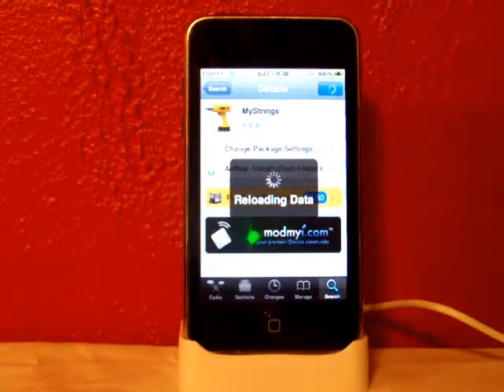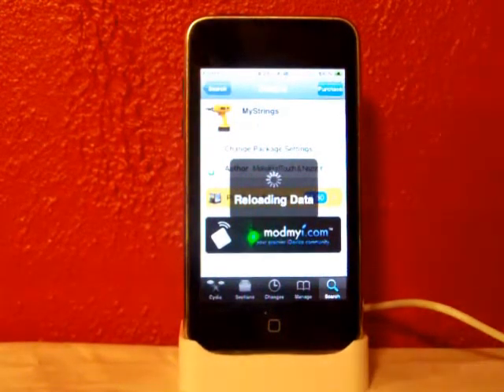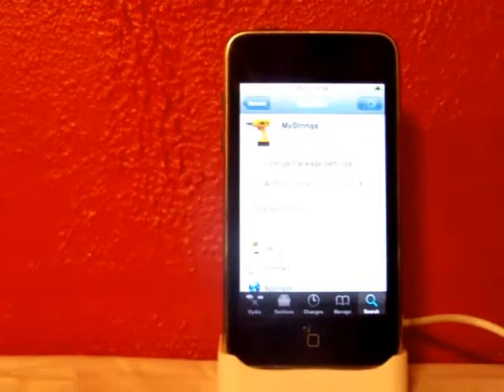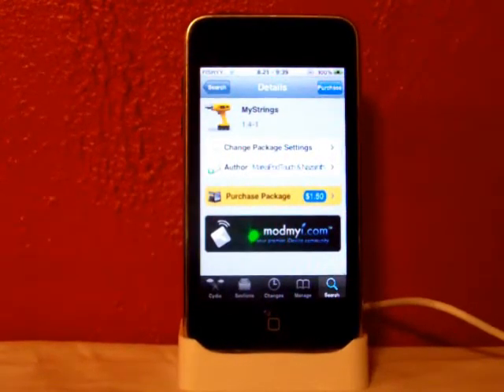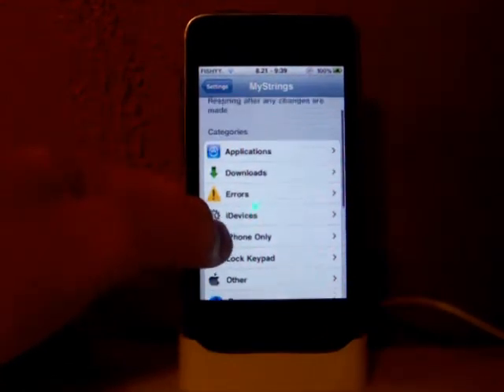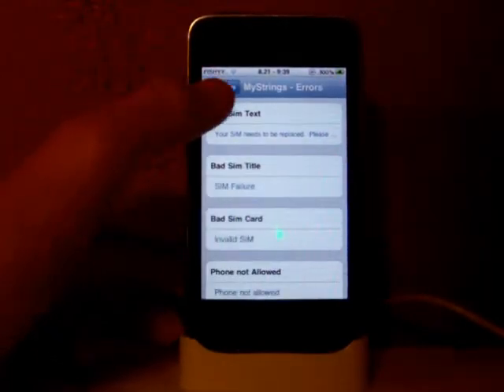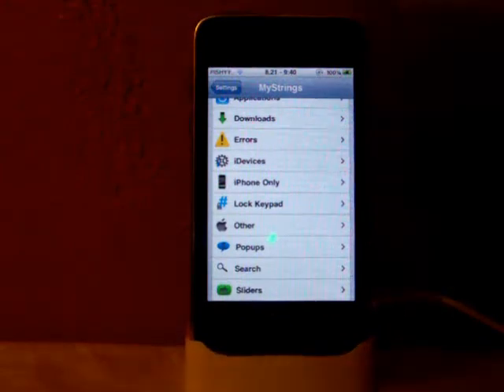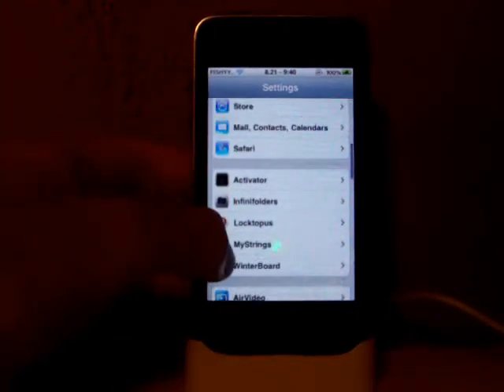MyStrings (Edit System Strings) iPhone, iPod Touch and iPad Cydia Tweak!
My Strings allows you to edit all the system strings on any iDevice, it does cost $1.50, but thats not very much, I would recommend you all to get this! And download MyStrings Core, which is a free Add-On to this app for free! And guys please dont get this from one of those cracked repos.. Thats lame! And hurts the development community! Thanks!